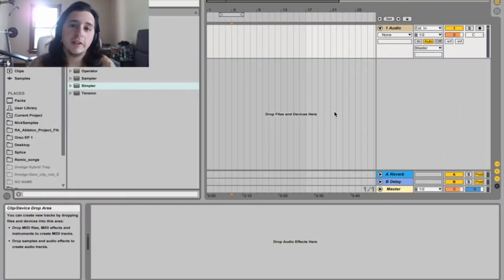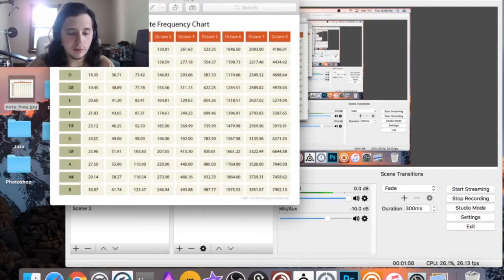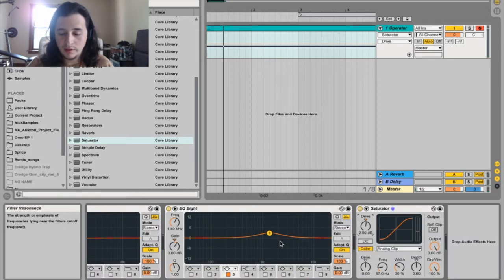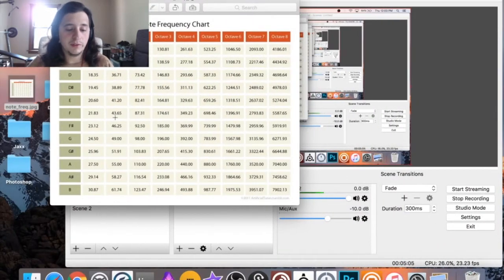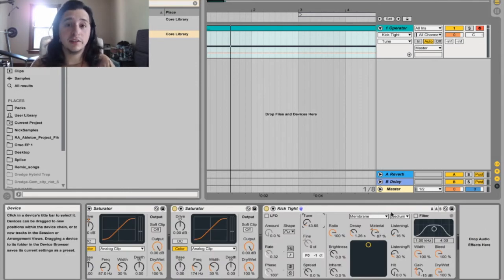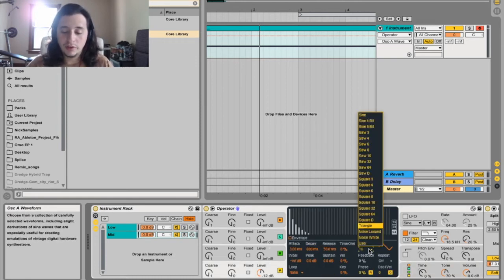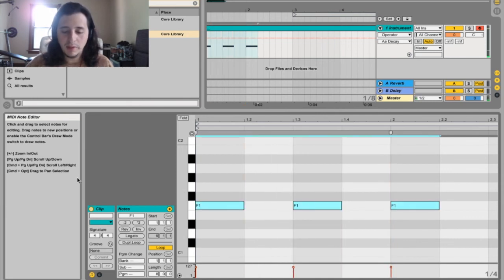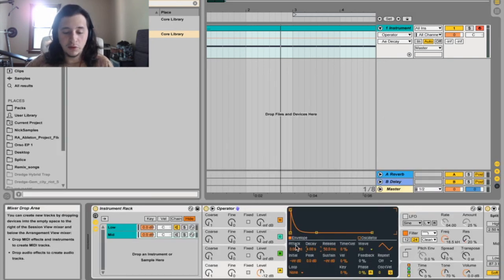LLT #3 Make A Sub Bass 808 In Ableton Using Operator.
Making that Boom Boom in Operator.